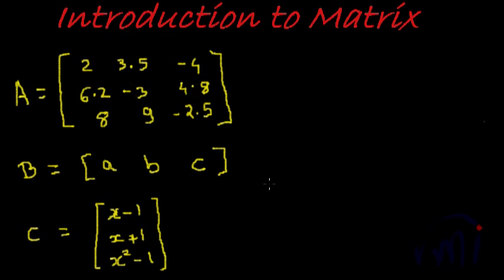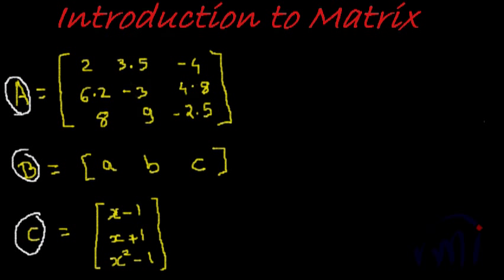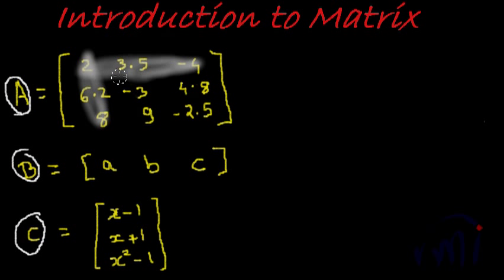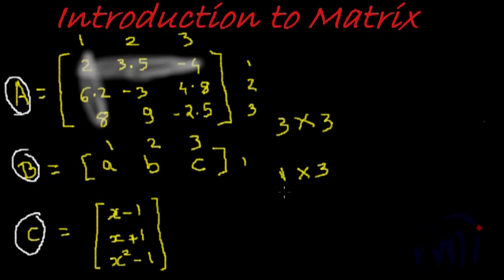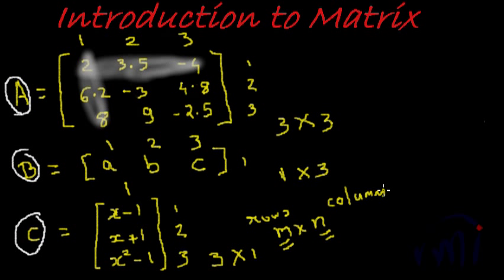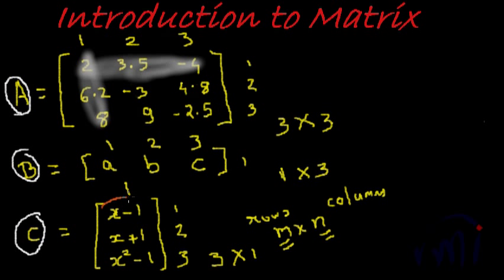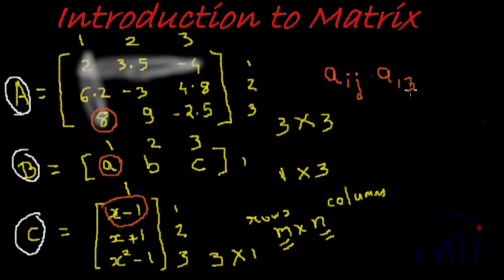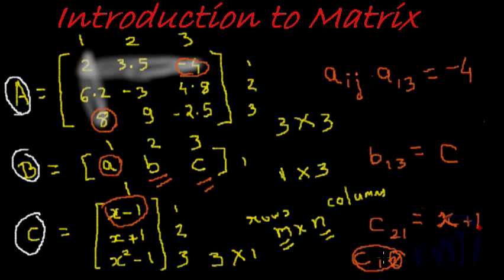Matrix (Matrices) rows columns rank | Matrix algebra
Rank of Matrix is used to describe a matrix. It shows the number of rows and columns in a matrix. Row and column number are used to identify an element in a matrix.